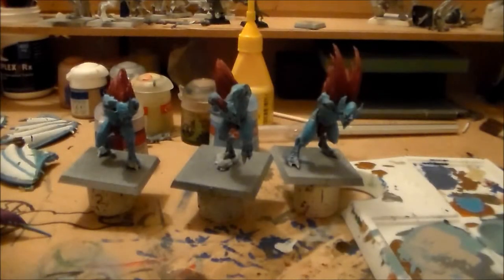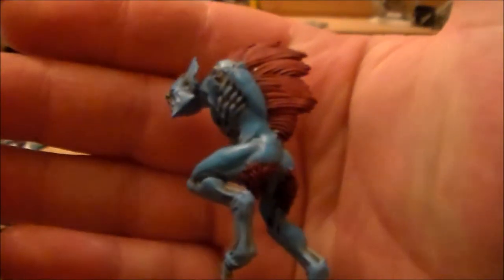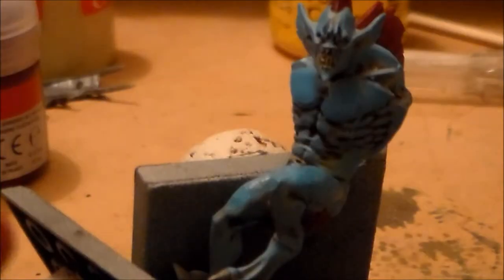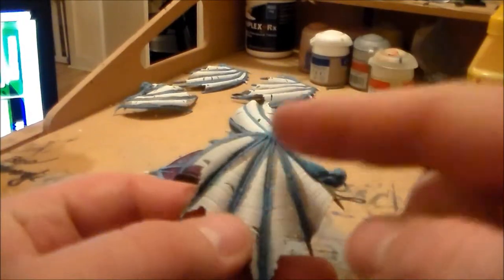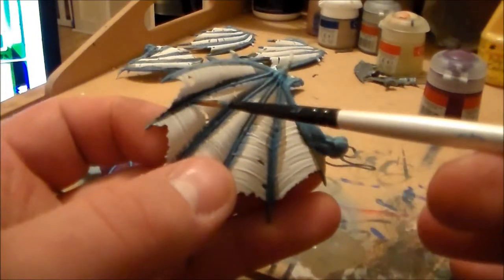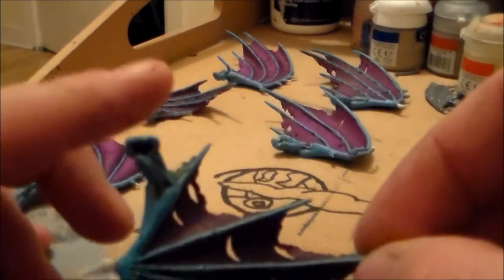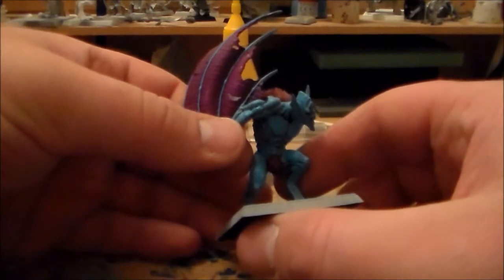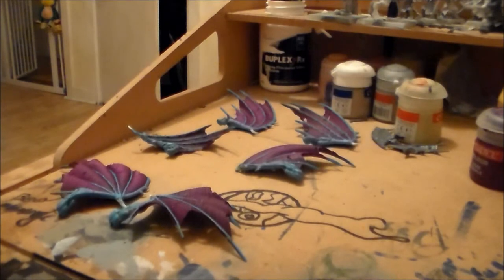LETS PAINT VC Vargheists PT3 Wings